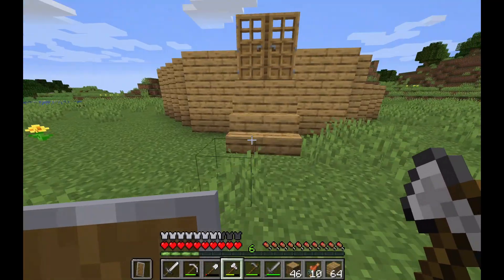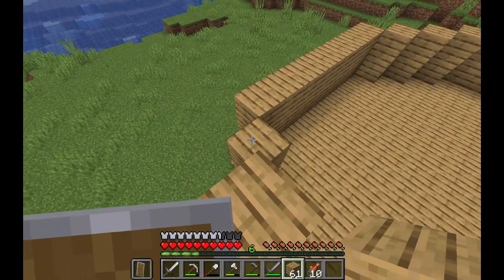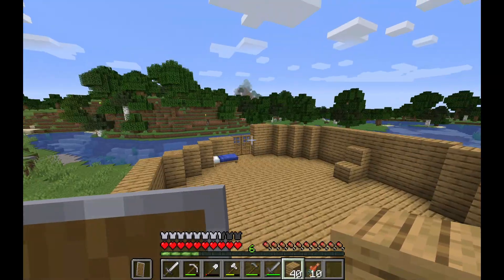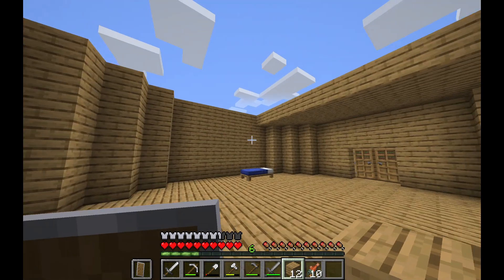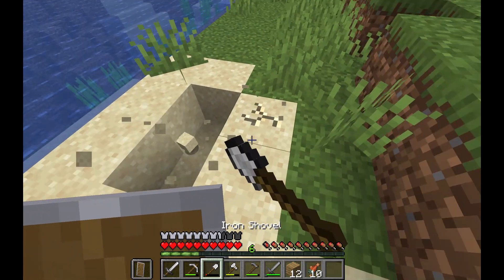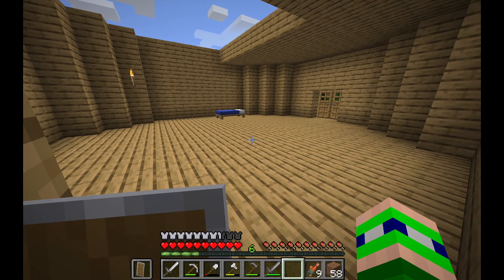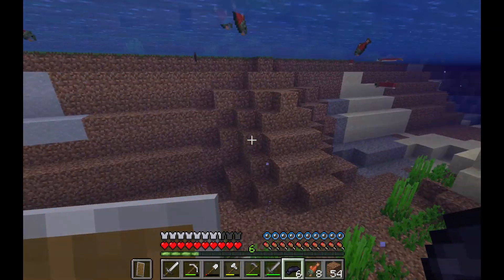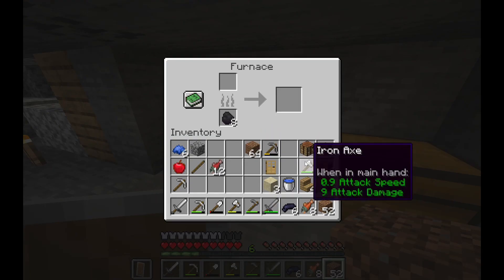EPISODE 5: I almost completely built my House!